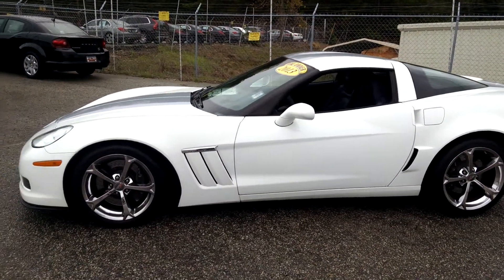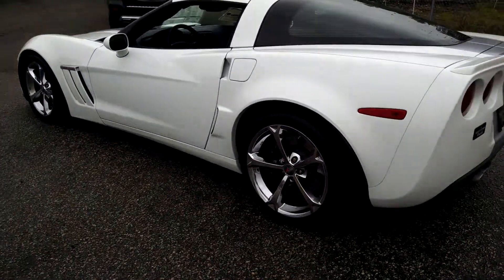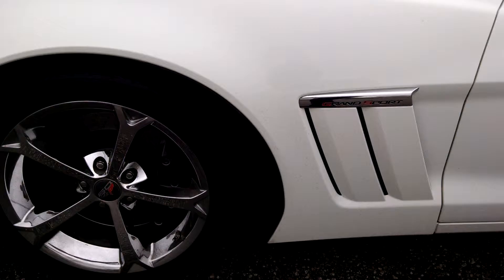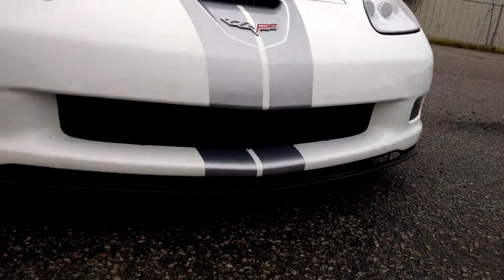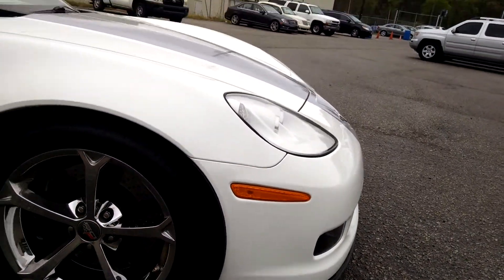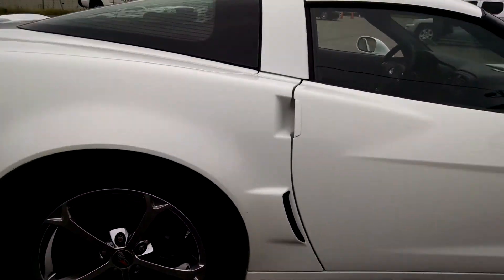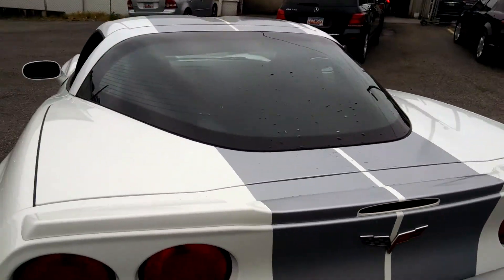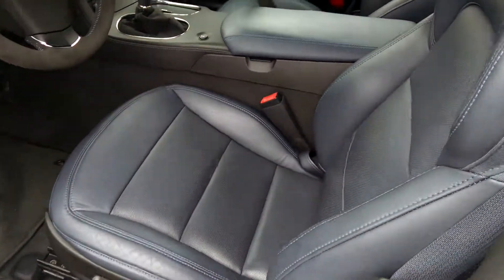2013 Corvette Grand Sport 60th Anniv from Bob Cullum with Dick Dyer & Associates